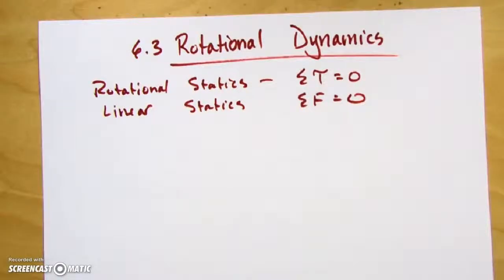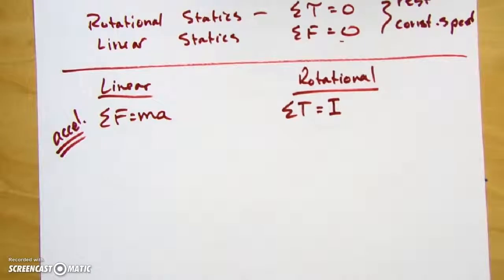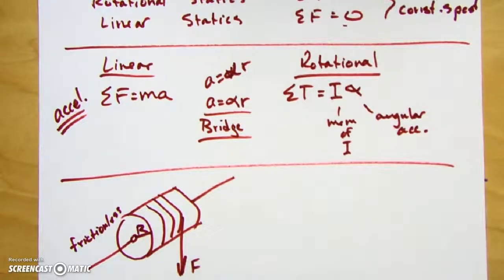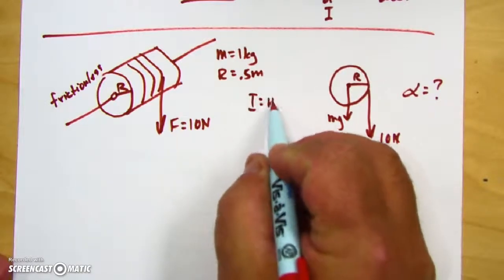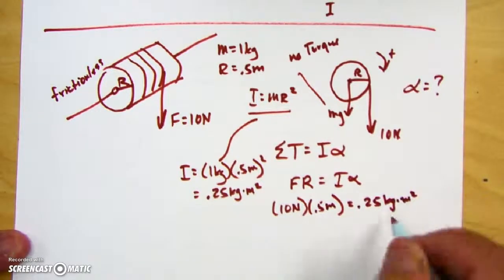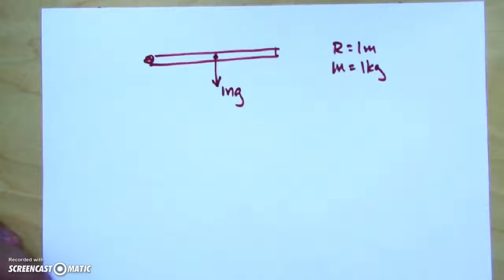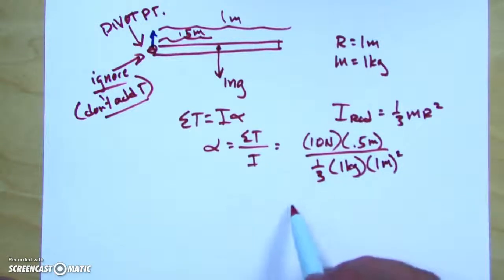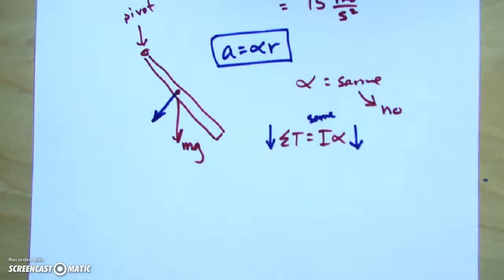AP1 Video 6 3 Rotational Dynamics Pt 1